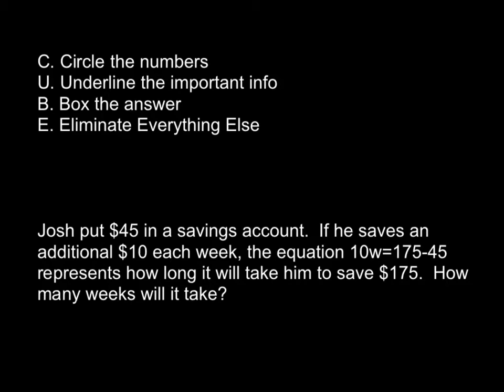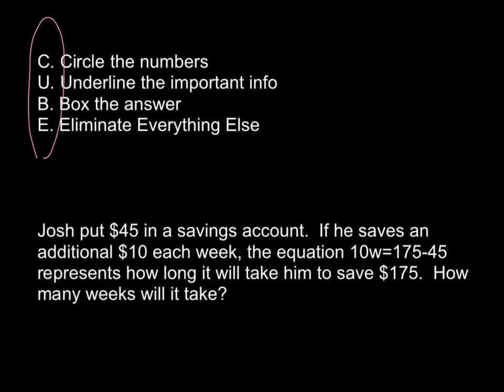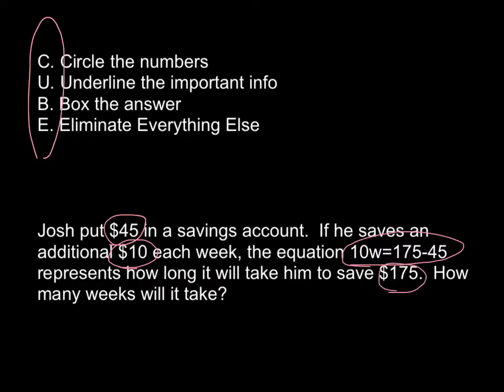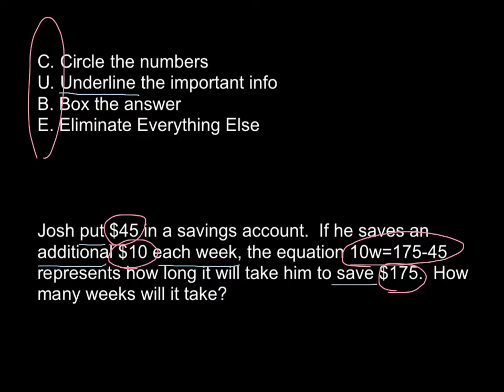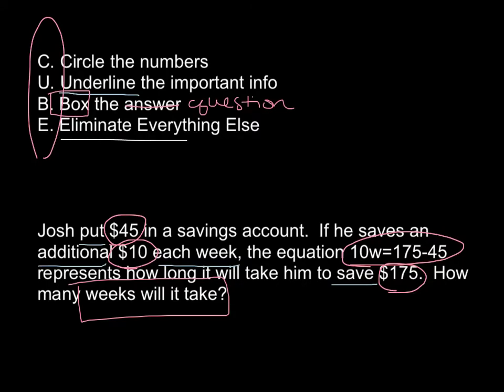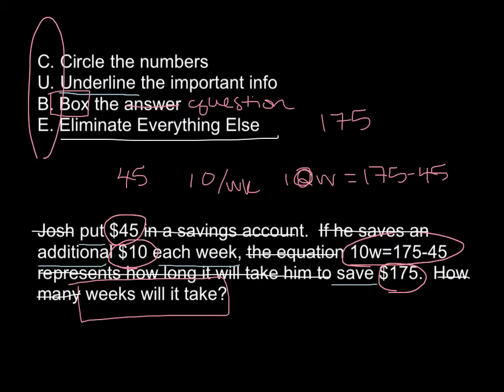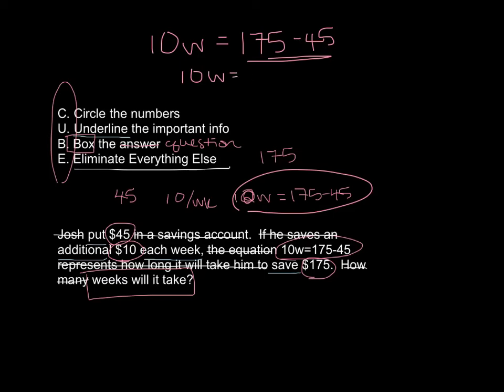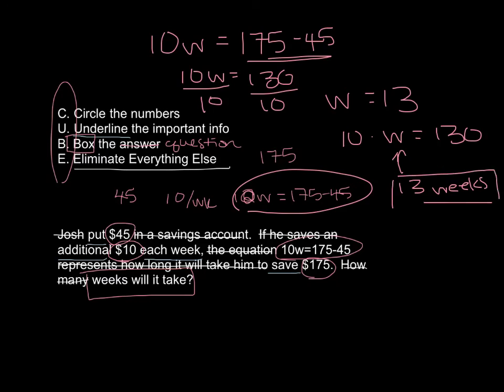7.EE.2 - Goal 2 - C.U.B.E. Method for Word Problems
CUBE method - Pre-Algebra 7.EE.2 Goal 2